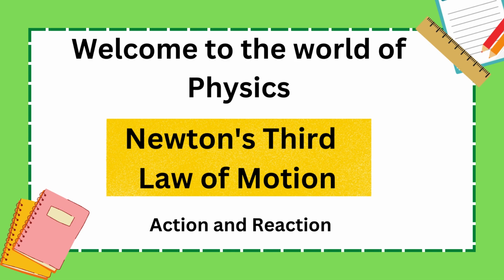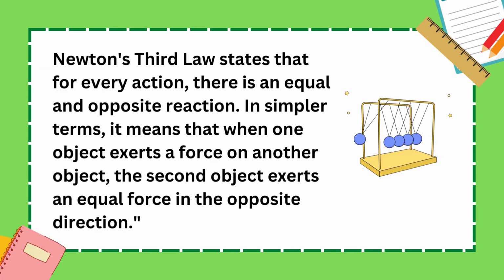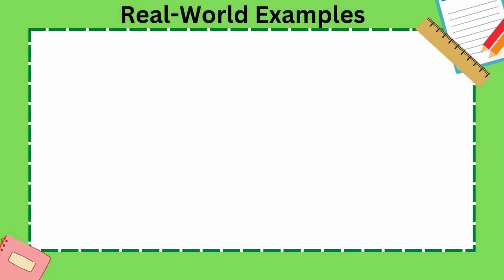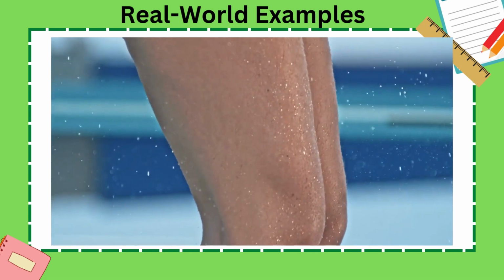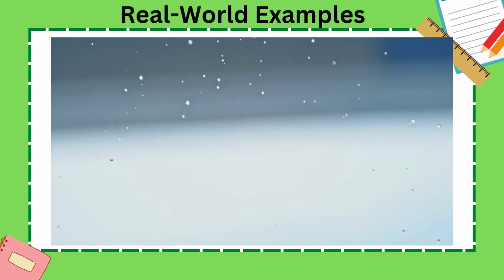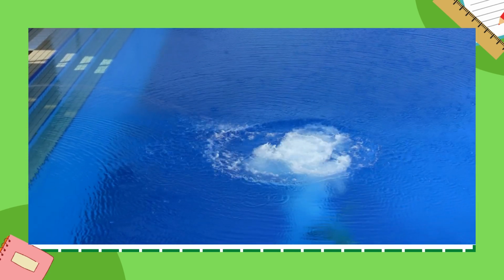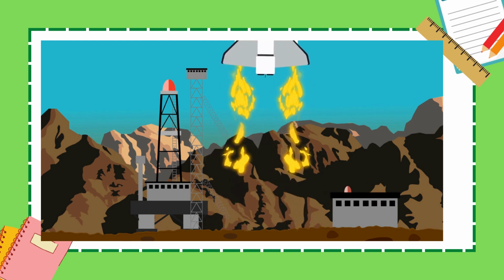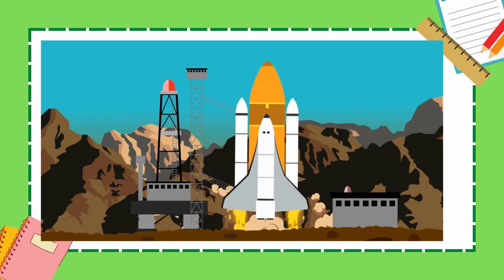Physics- Newton's Third Law of Motion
Physics- Newton's Third Law of Motion with examples